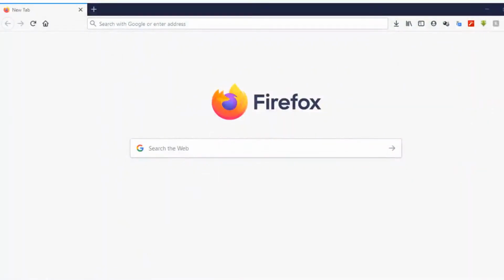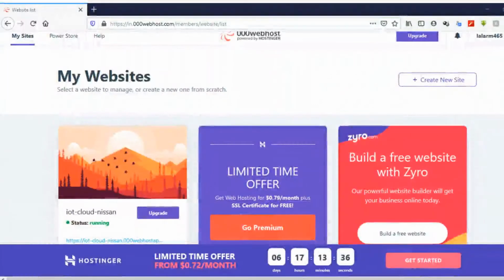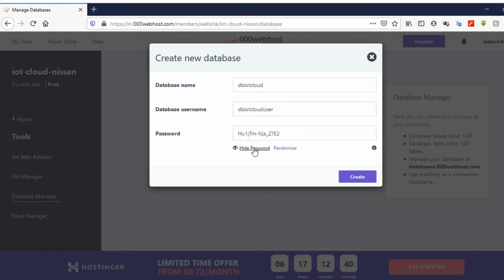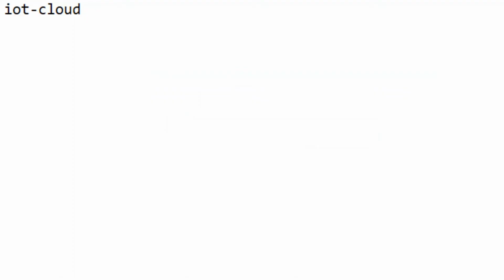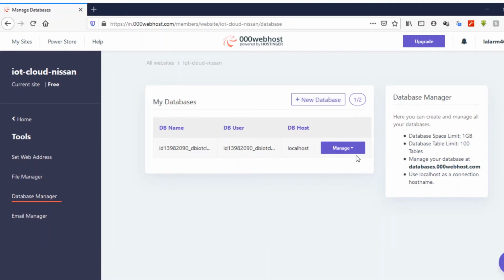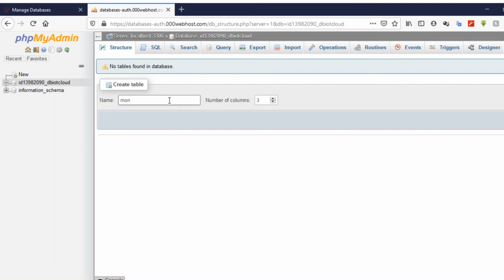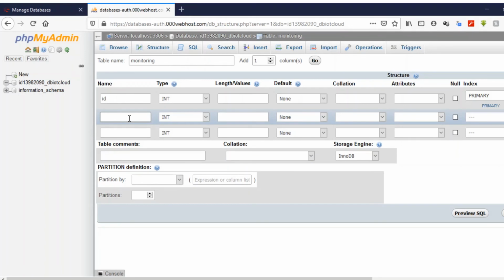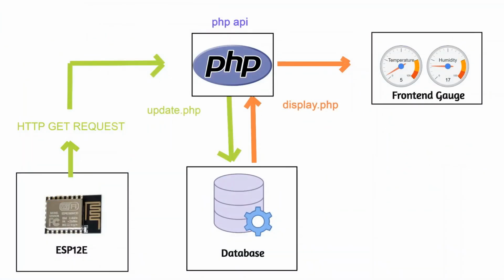ESP12E AND IOT CLOUD FROM SCRATCH 02